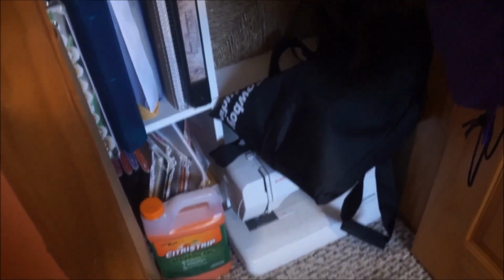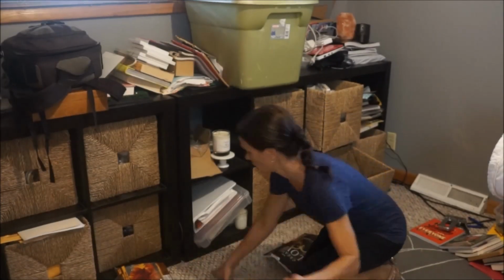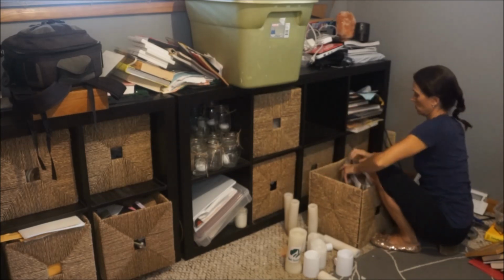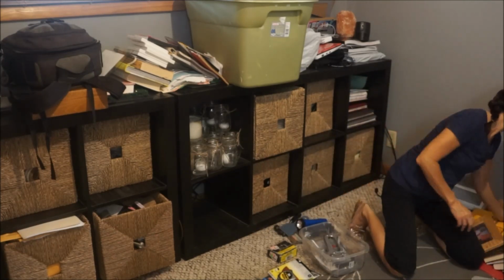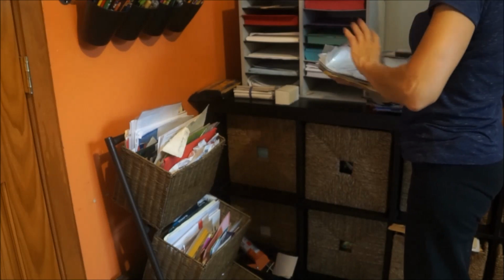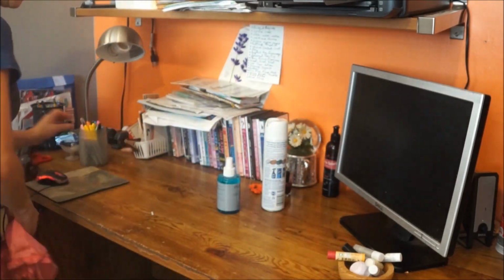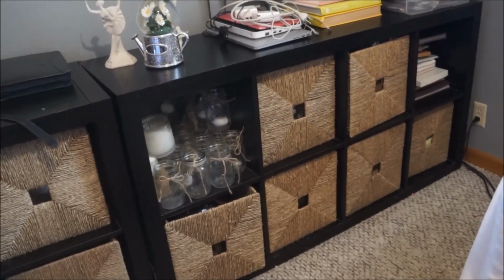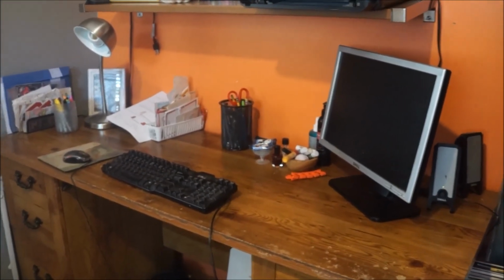Extreme Cleaning The Home Office | Fall Cleaning The Home Office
In the Fall I try to get me home in "tip top shape" before the holidays.  I like to tackle each room and de clutter, deep cleaning and make the space functional and organized.

First, when organizing any space I like to pull everything out  and decide what to keep, donate or place in the trash.  After I decide what I am keeping I evaluate the space and decide what do I use on a regular bases and place in arms reach and items that I don't use often I place out of reach.

Next, I de clutter all paper including junk mail, kids paper and important documents.  I try to go files/documents regularly and discard anything I no longer need and filed everything else away.

Now it is time to remover clutter from my desk.  I like my desk to only have what I am currently working on and nothing else.  I need to start clearing my desk daily and not weekly; this a goal that I am working on.  They say, I desk describes a person's personality.
Finally, I cleaning all my surfaces with a multi-purpose spray and a micro fiber cloth to remove the dust and germs.

~KITCHEN AID STAND UP MIXER~

~ORGANIC DISH CLOTHES~

~WOVEN 3 TIER HAMPER~